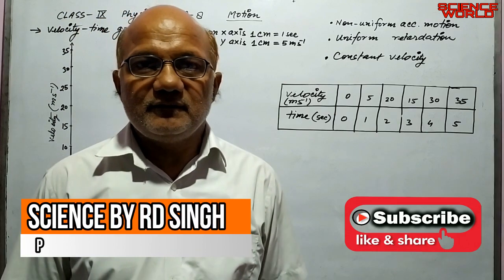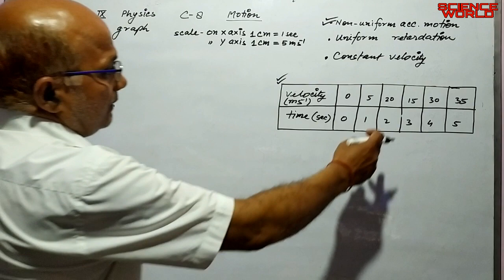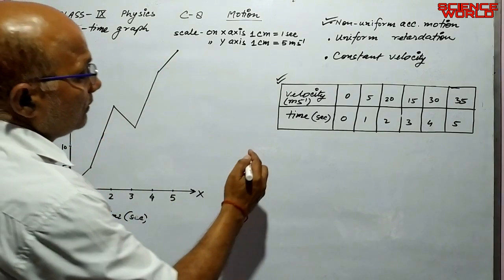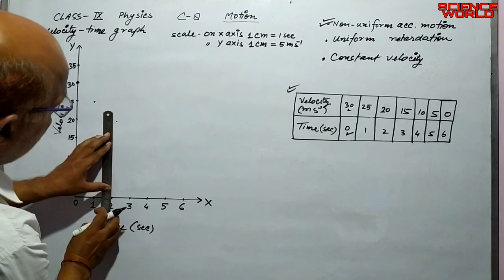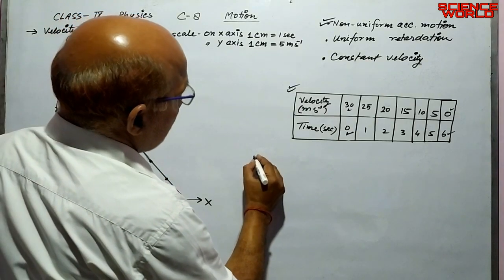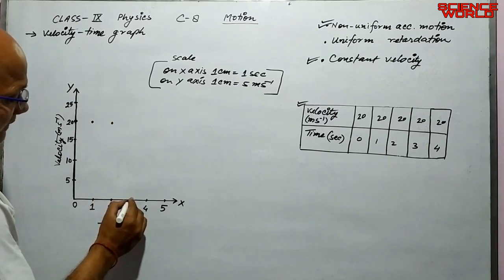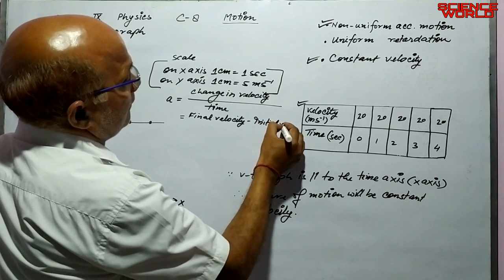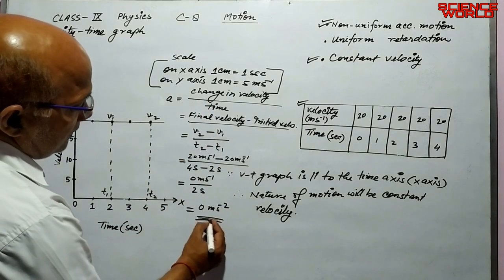Velocity - time Graphs | Motion | Lecture 3 | Part 1 | Class IX | Physics | Chapter 8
Motion | Lecture 3 | Part 1 | Class - IX | Physics | Chapter - 8 |

TOPIC -  VELOCITY-TIME GRAPHS
1. Non Uniform Accelerated motion
2. Uniform Retardation
3. Constant Velocity